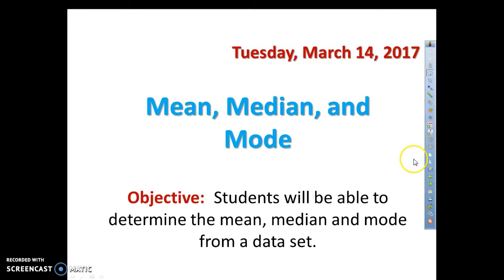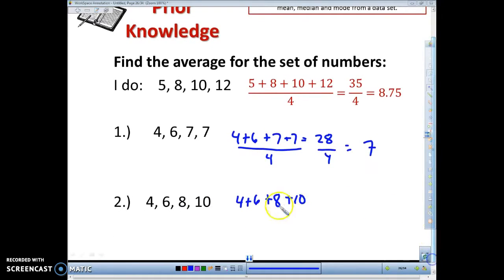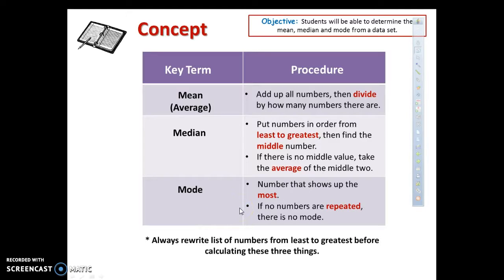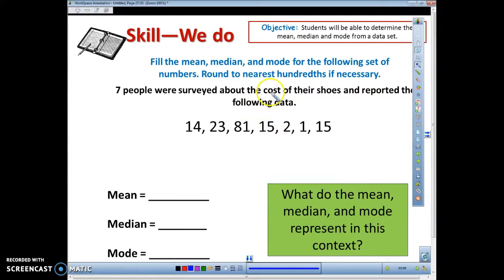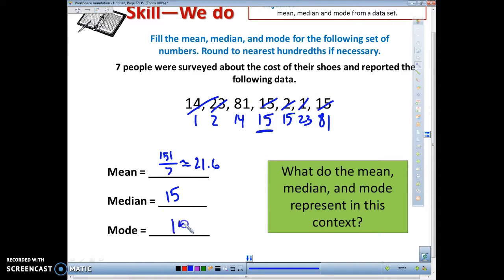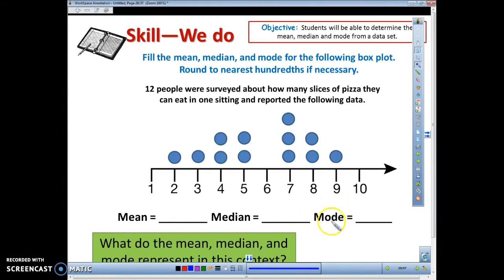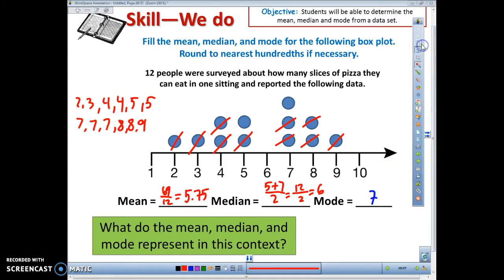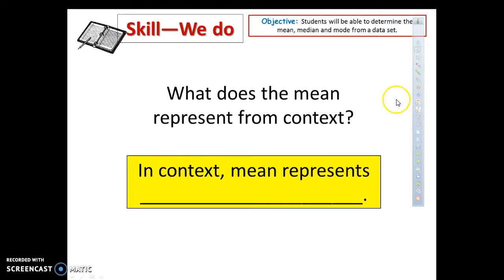10.2 Mean, Median, and Mode